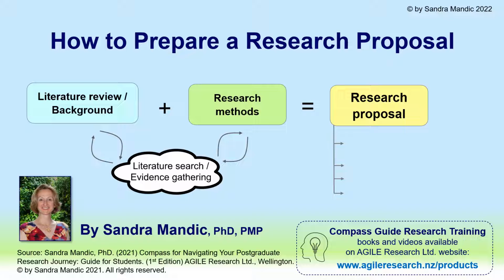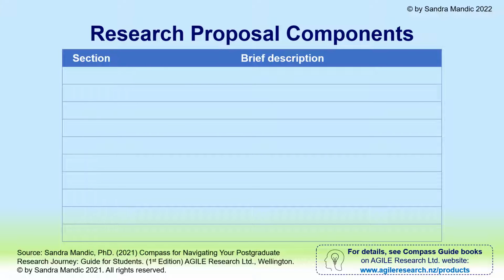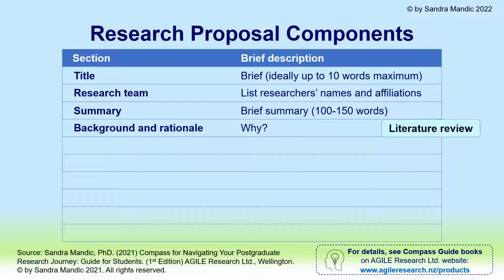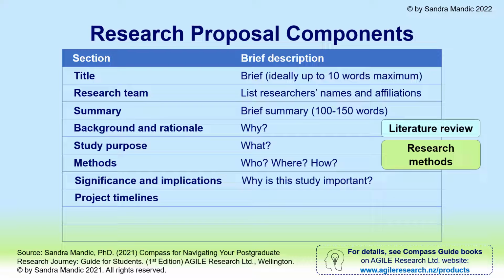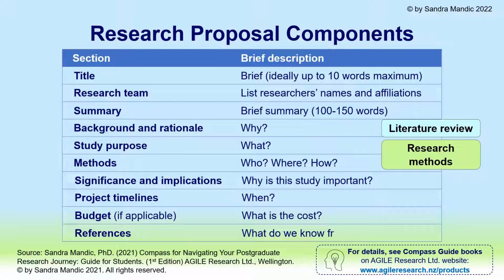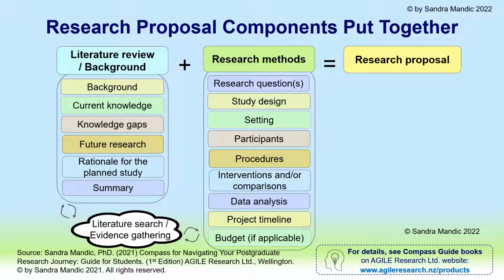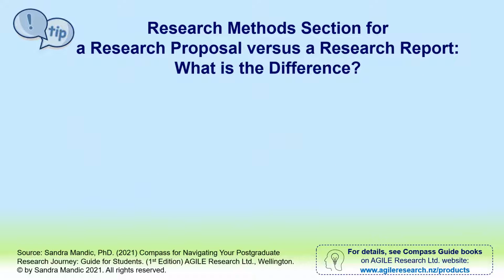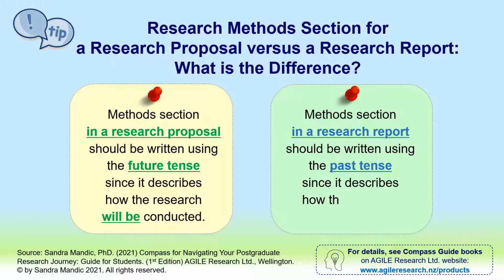Compass Guide: 05 - How to Prepare a Research Proposal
This short video offers guidance on how to prepare a research proposal. This video is part of the Compass Guide Research Training resources designed by Sandra Mandic, PhD.

The content of this video is based on two books published by Sandra Mandic, PhD:
1) "How to Navigate a Research Process: Compass Guide for Beginners"; and
2) "Compass for Navigating Your Postgraduate Research Journey: Guide for Students".

For more information about both books and other research training resources, check out AGILE Research Ltd. website Products

Check also other research training videos available on AGILE Research YouTube channel.

Happy learning!